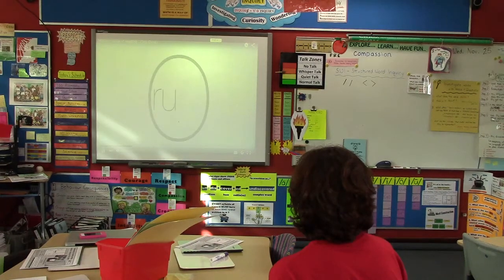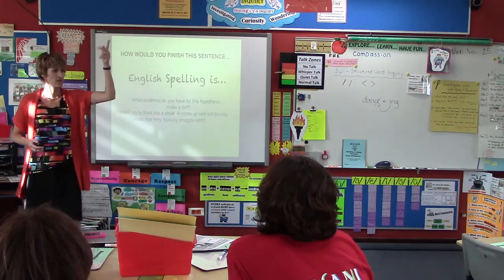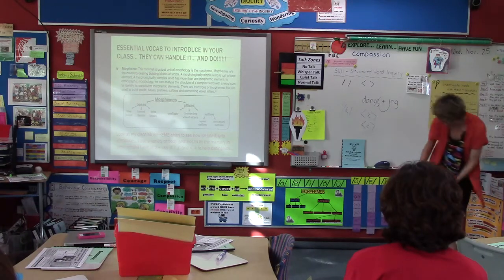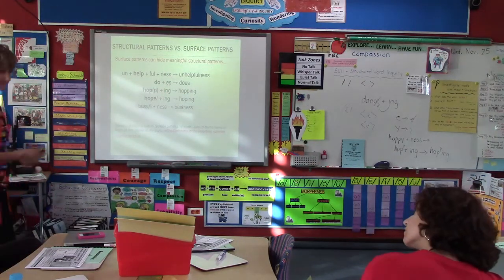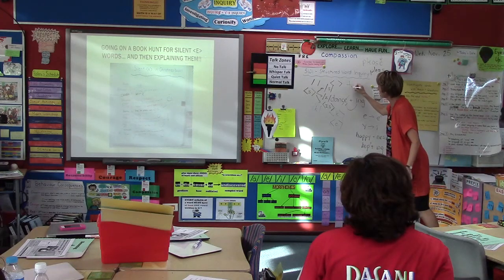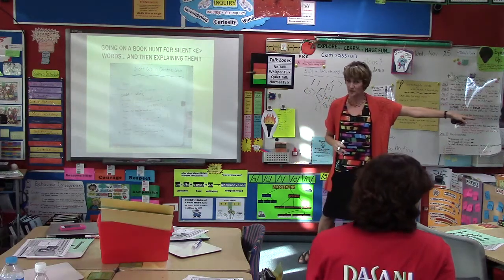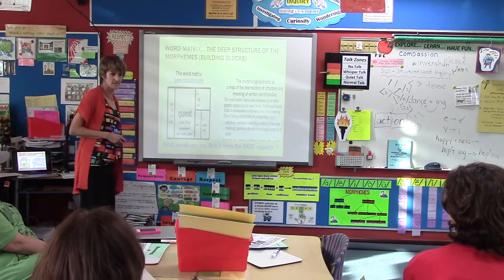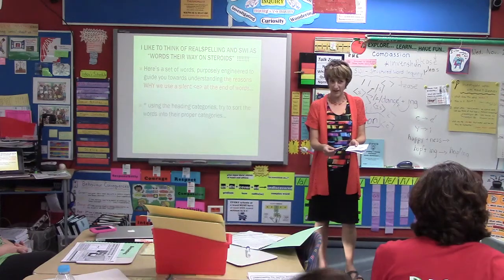Word Study presentation Nov. 2015 Part 1... Structured Word Inquiry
This is Part 1 of a presentation made for teachers at Cairo American College in Nov. 2015 by Ilana McGrath. It is based on the work of Melvyn Ramsden (RealSpelling) and Dr. Pete Bowers (WordWorks).. Key people, concepts, tools and resources are presented to show how we can understand spelling-meaning connections through structured word inquiry.